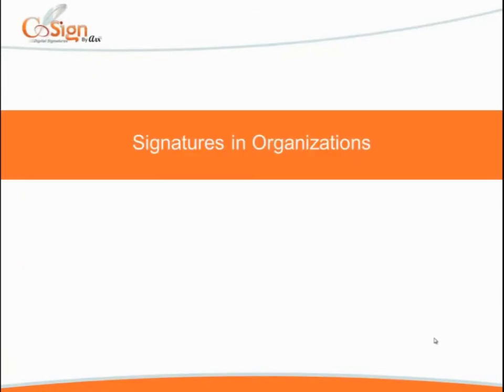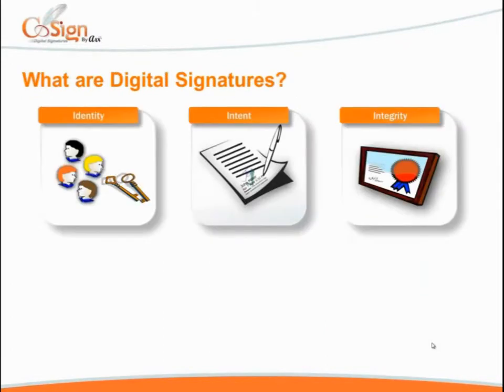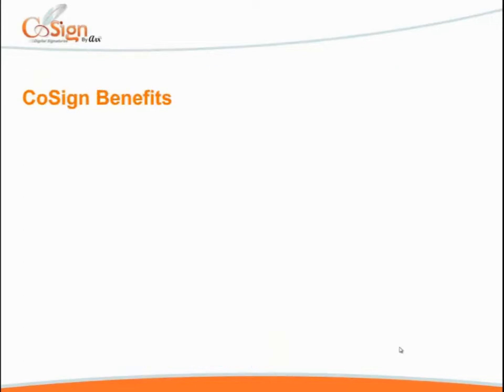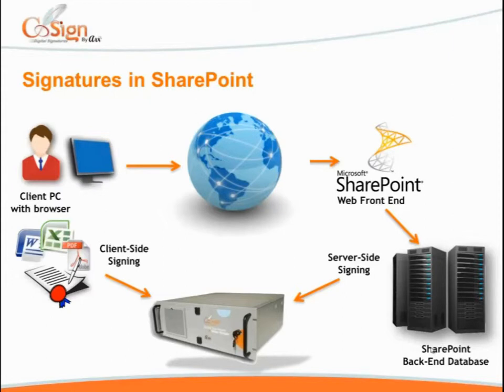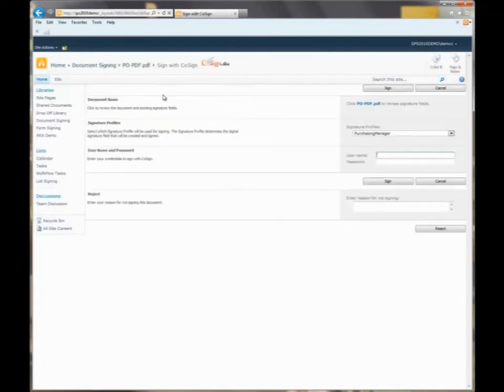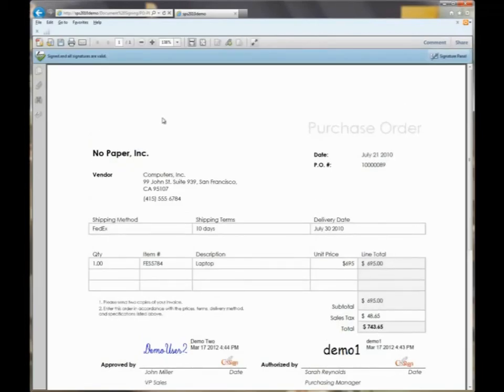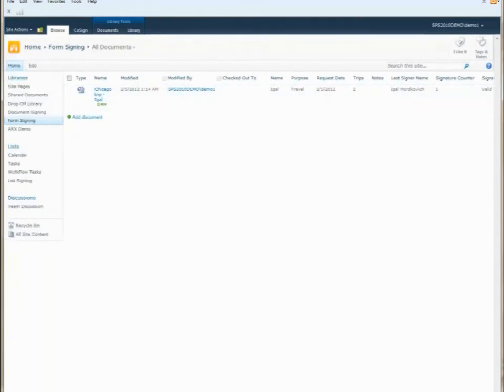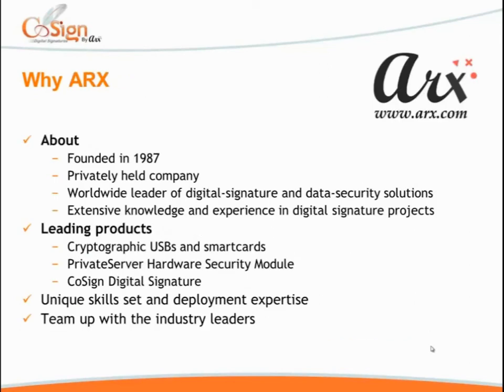Adding Digital Signature Functionality to SharePoint Webinar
This webinar demonstrates how SharePoint approvals can be enhanced with digital signatures. It includes an introduction to digital signatures and CoSign, and shows how CoSign digital signatures can be integrated seamlessly within the SharePoint document management solution.

CoSign by ARX is the strongest and most widely-used digital signature solution with millions of users at security-minded businesses, governments and cloud services. CoSign is the only digital signature solution that can be seamlessly integrated with any document-related workflow, application or service, including SharePoint, OpenText, Oracle, Alfresco, K2 and Nintex.